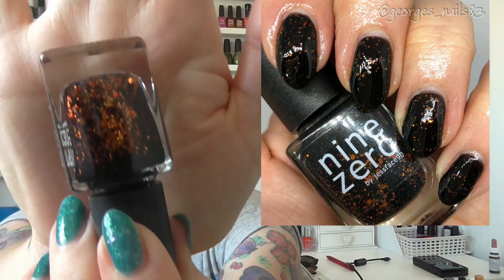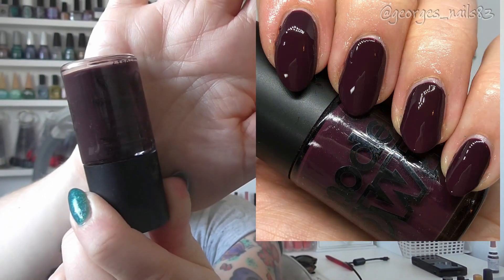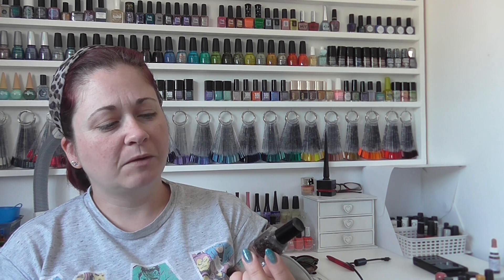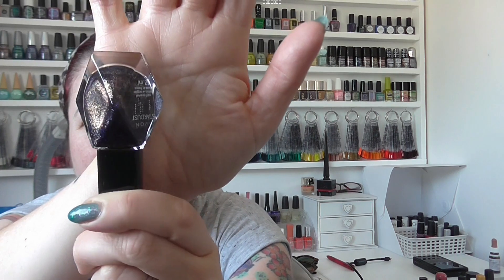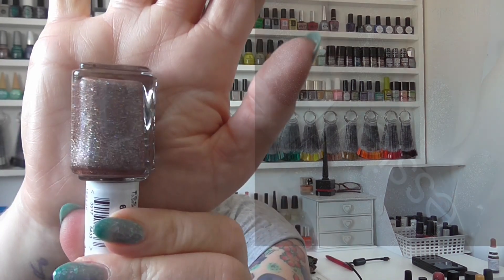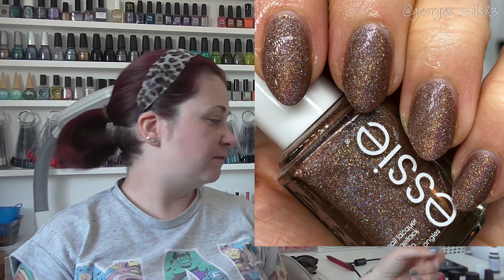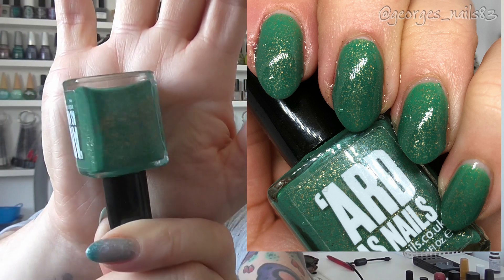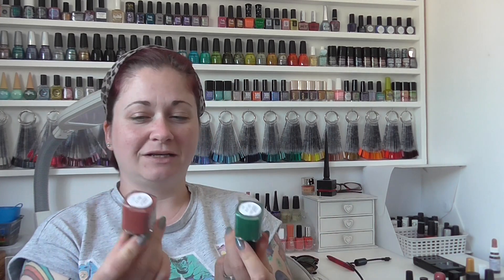Fall/Autumn Faves 2020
Hi guys. So I totally missed this Season's collab but I hope you all still enjoy my faves for Fall/Autumn

George xx